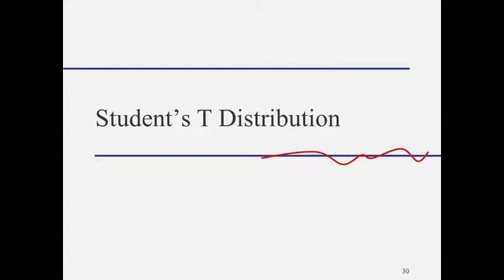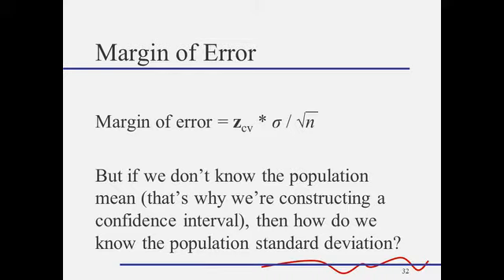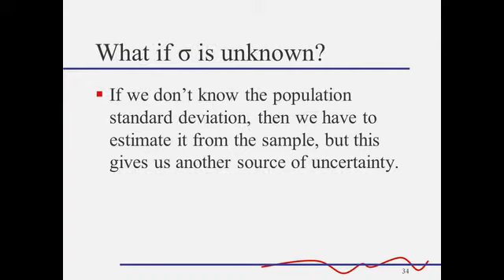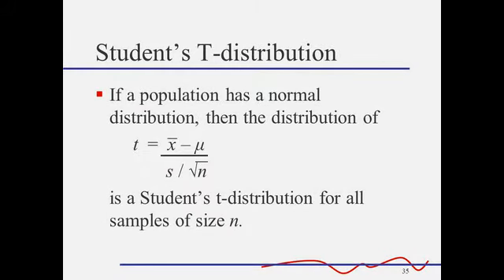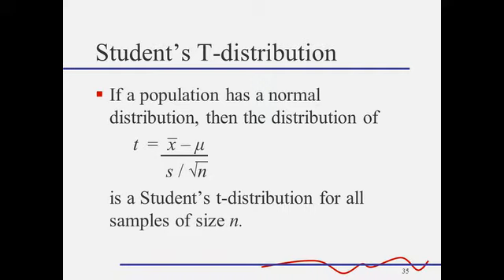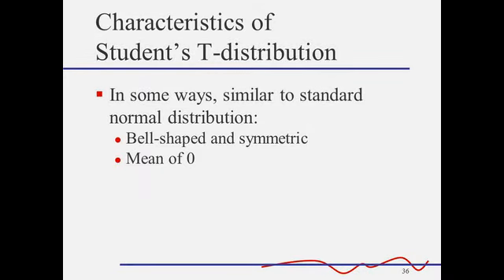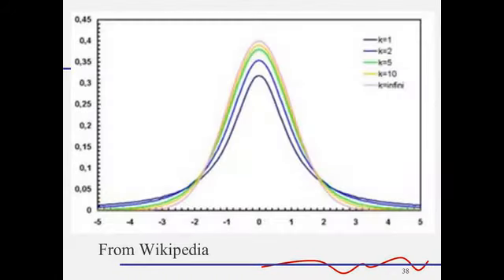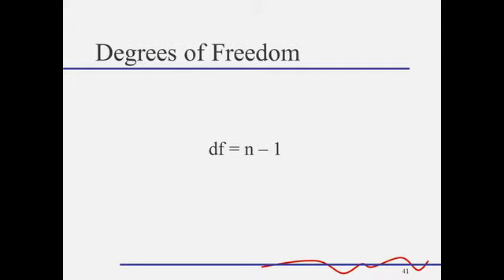Student's T Distribution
For Elementary Statistics